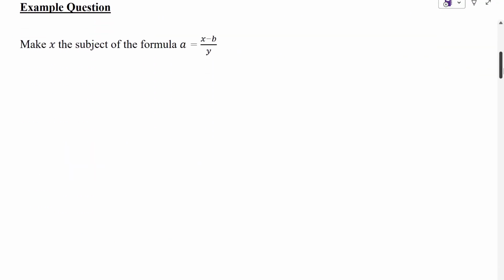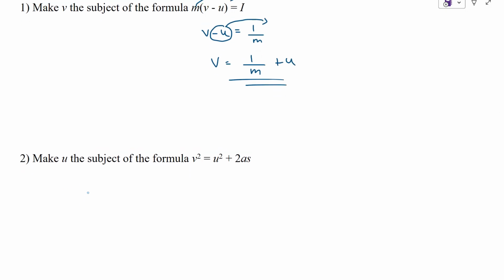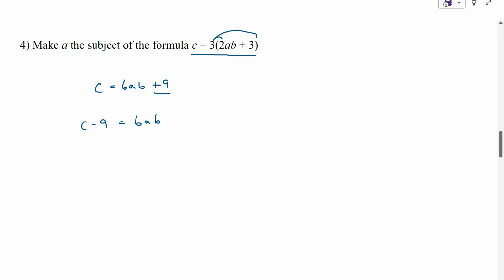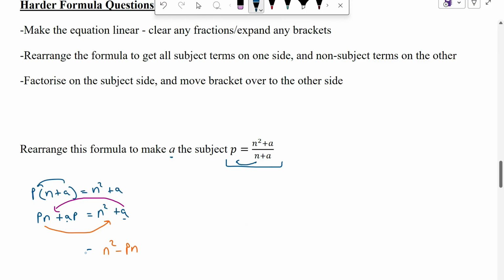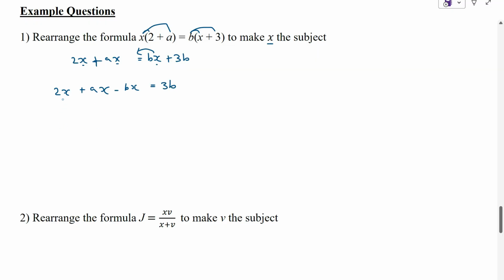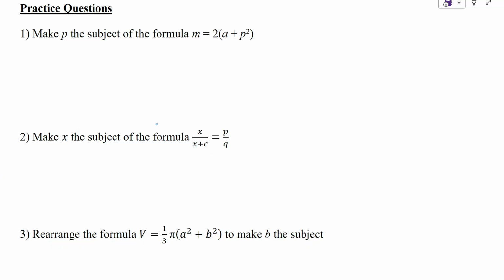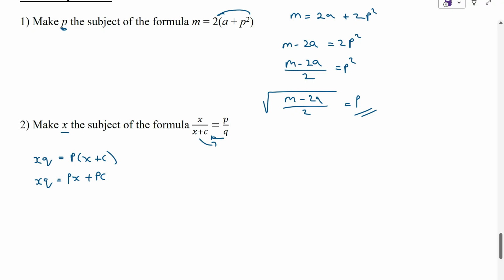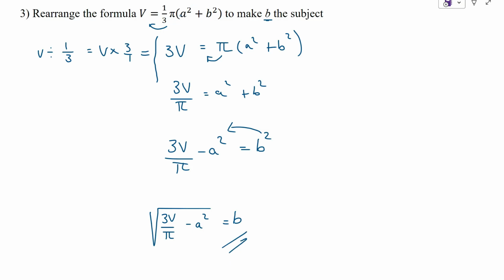Algebra - Rearranging formulae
In this video, we will go over step-by-step how to rearrange formulae - from simple to harder examples. Ideal for GCSE Maths revision - Foundation & Higher